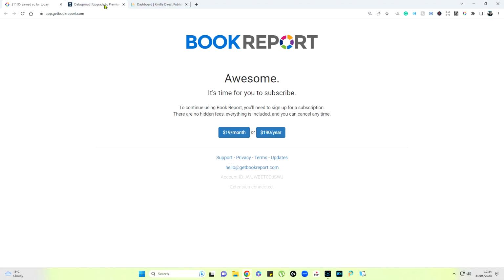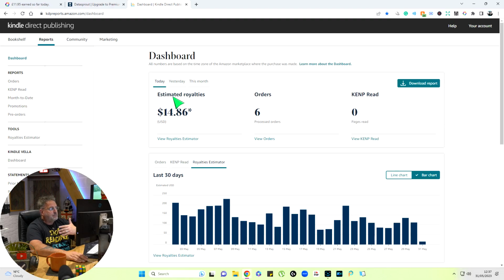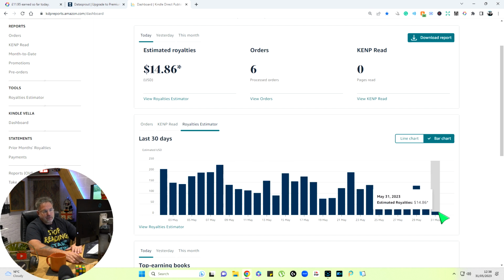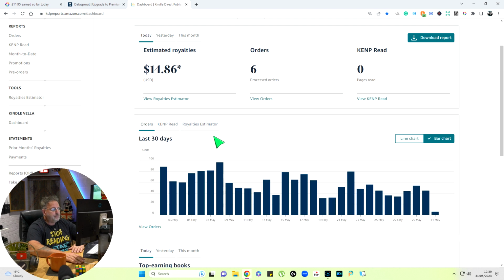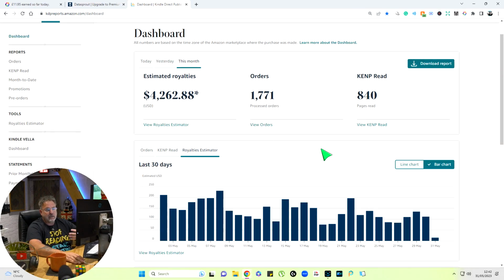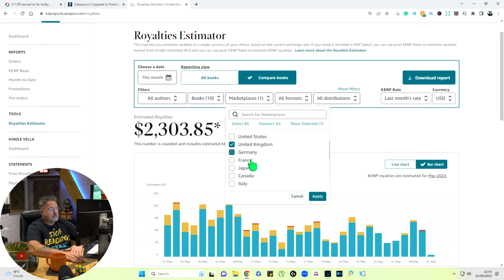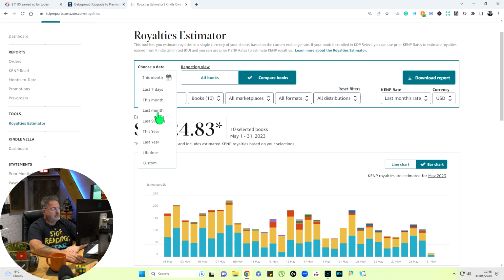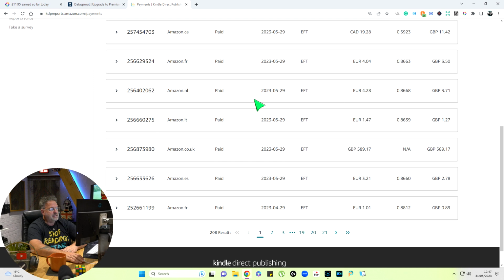Are Paid KDP Apps WORTH It💸For Amazon KDP Books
Is it really worth paying monthly fees for tools like Book Report or Data Sprout just to track your Amazon KDP sales?

In this video, I break down what these apps offer, what they cost, and why I rely on Amazon’s KDP dashboard instead. If you are a self-publisher trying to keep costs down while still understanding your income, this will help you decide whether paid tracking tools are worth the investment or unnecessary.

*Everything is free on this channel. Share the channel, get onboard. Cheers. Steve*